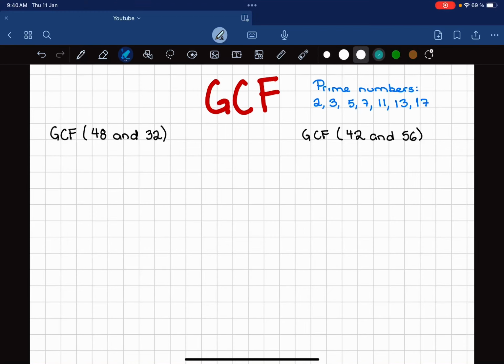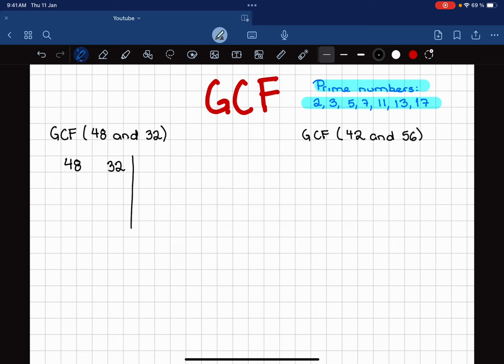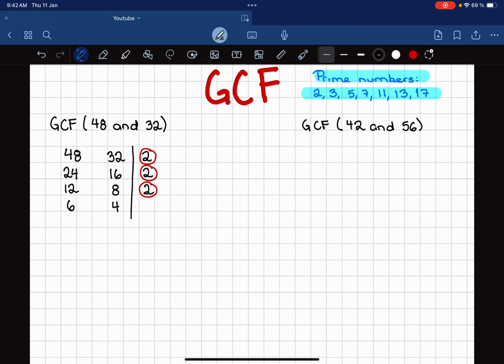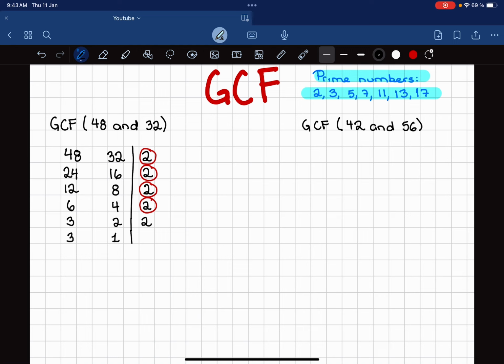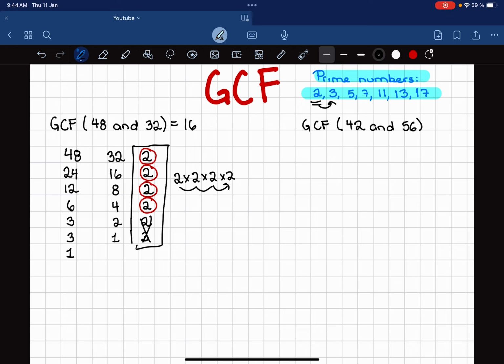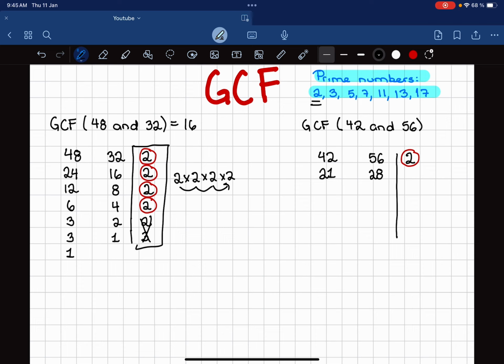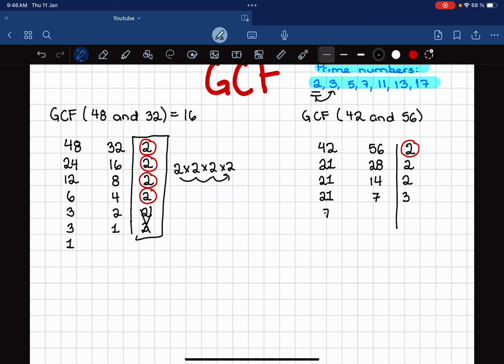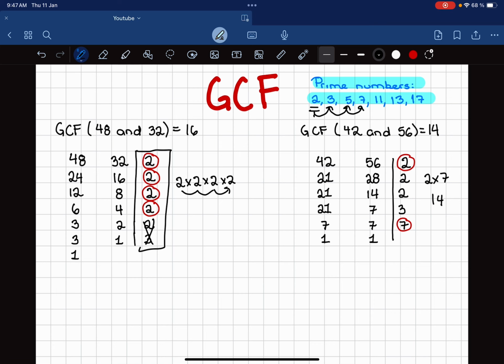GCF Using Prime Factorization (Upside Down Division)